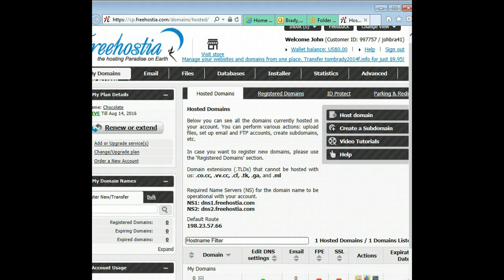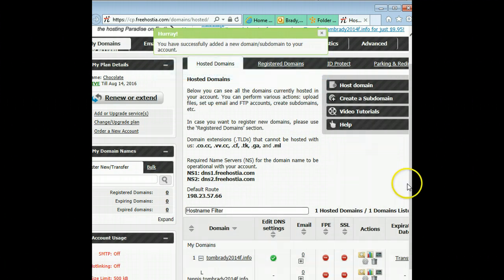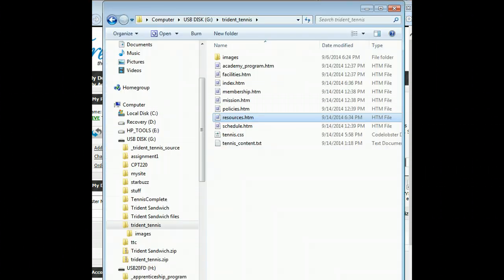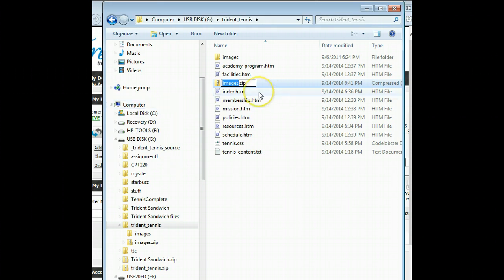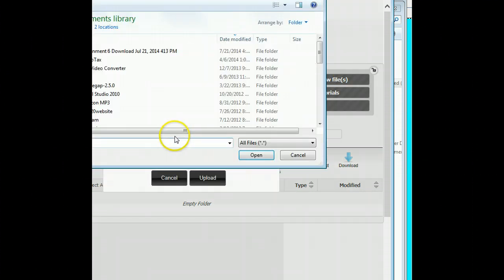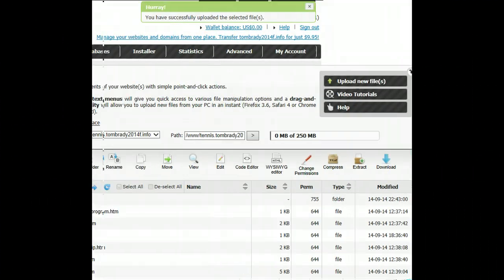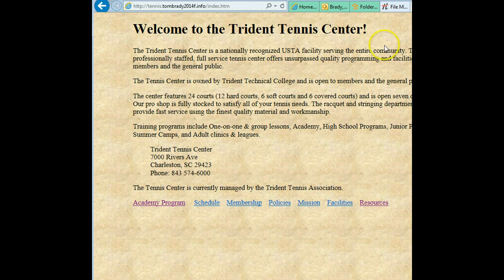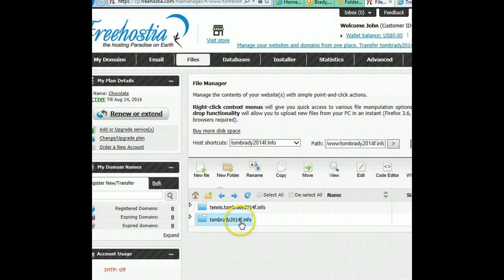CPT 220, Creating a subdomain and publishing the site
CPT 220, final step is to create a subdomain on freehostia and then uploading our website files and test the site.